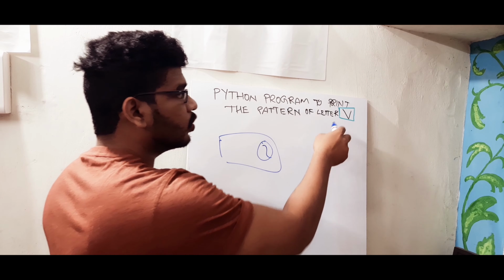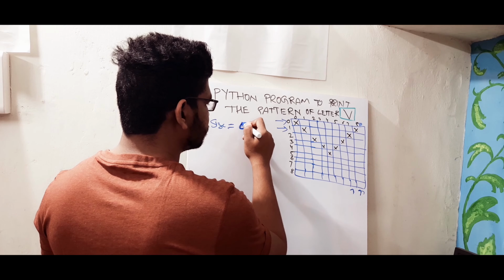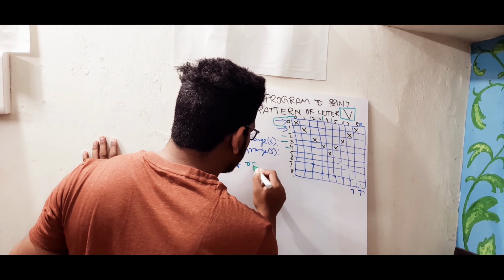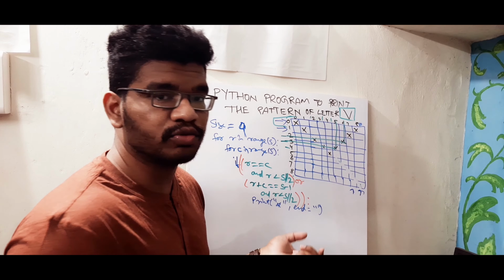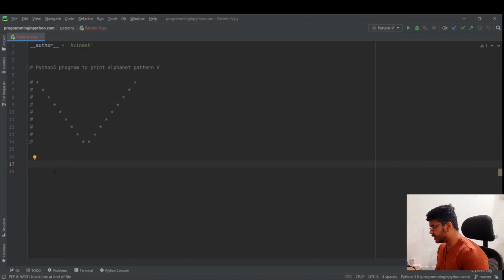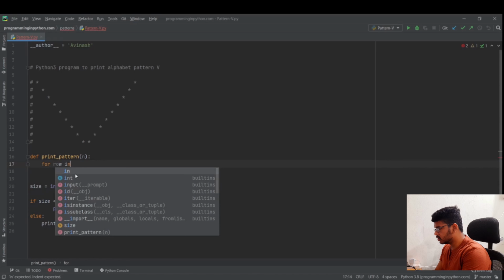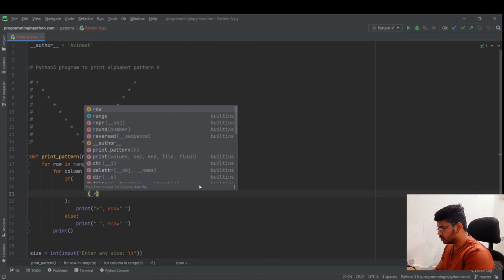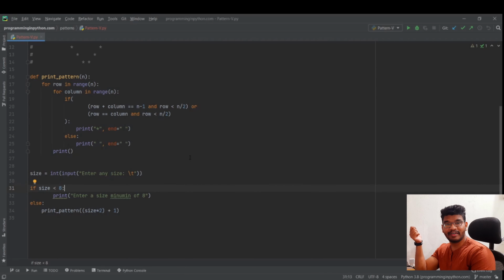Python Program to Print Pattern of Letter V || Pattern Programming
A simple python program to print pattern of letter V.

Learn how to print pattern of Letter V in Python Programming.

To print the pattern of letter V in python, here I used 2 loops, one for row looping(height of the letter) another loop for printing space '  ', and stars '*' to form a pattern of letter V.

There are 2 conditions where I print *'s
1) Right Slanting line
2) Left Slanting line

In all remaining cases, I will print space(``)

    Master the basics of data analysis in Python. Expand your skillset by learning scientific computing with NumPy.

Timeline:
0:00 - 0:03 : Channel Intro
0:04 - 0:05 : Video Title
0:06 - 6:03 : Whiteboard Explanation(Print Pattern of Letter V)
6:04 - 10:52 : Live Coding(Print Pattern of Letter V)
10:53 - 11:32 : Video Outro(Talking Head)
11:33 - 11:35 : Thank you for watching
11:36 - 11:57 : Channel Outro